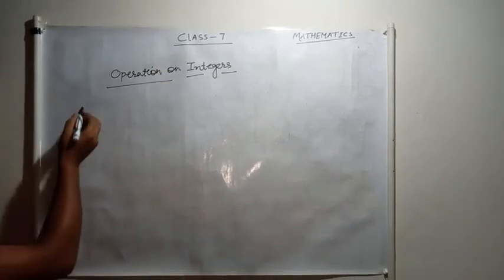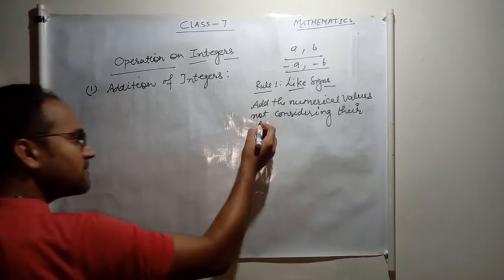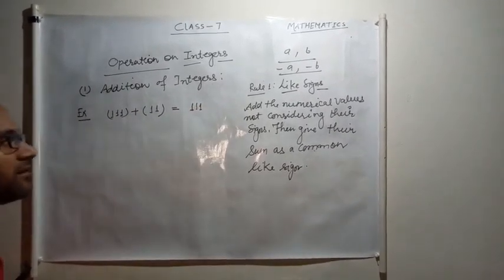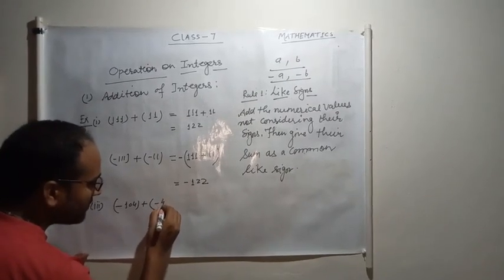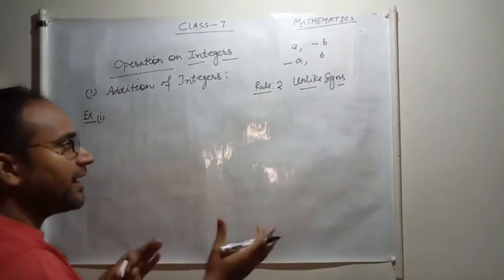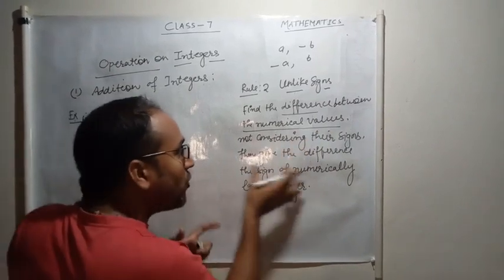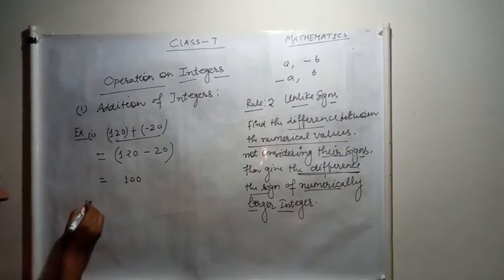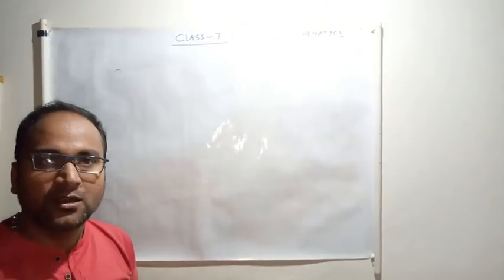Operation on integers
Operation on Integers ( Addition of Integers )